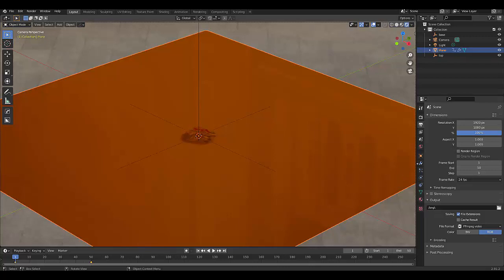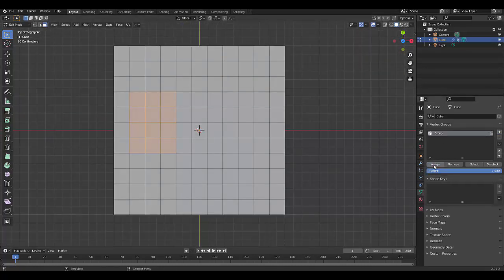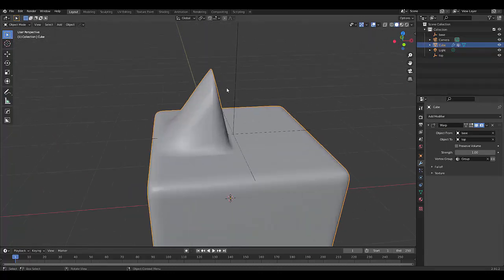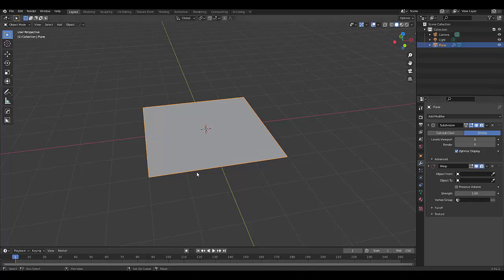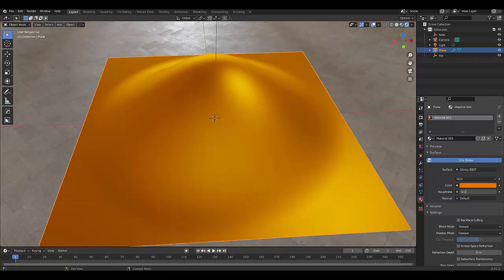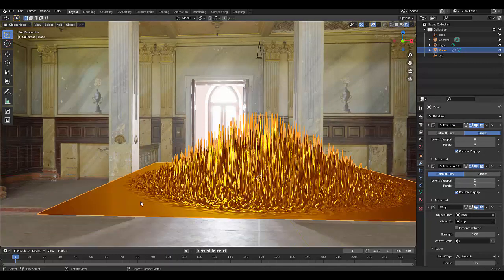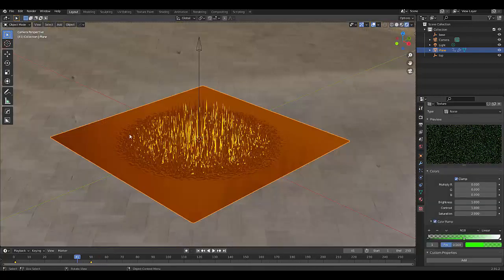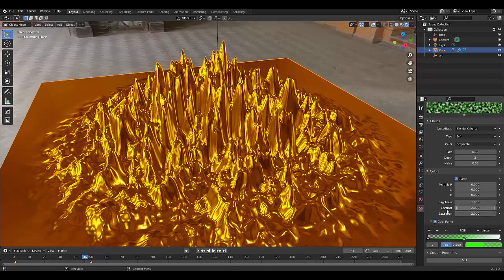Blender warp modifier Create organic metal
In this tutorial we go over the warp modifier, demonstrating all the core features. This Blender warp modifier tutorial help you use it. We also you the warp modifier to create an animation of organic metal.